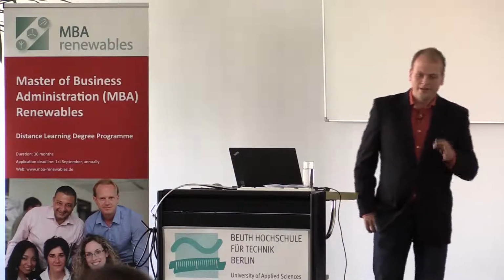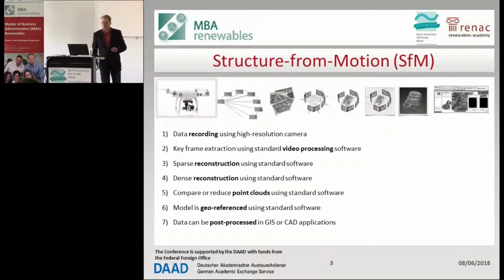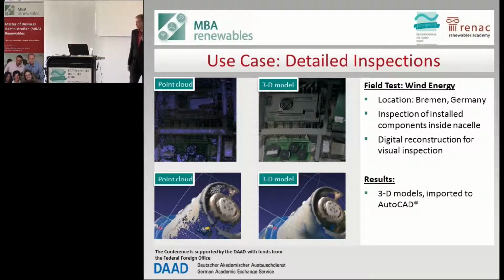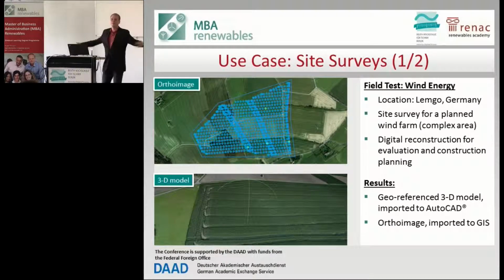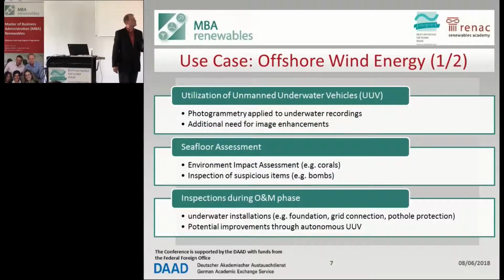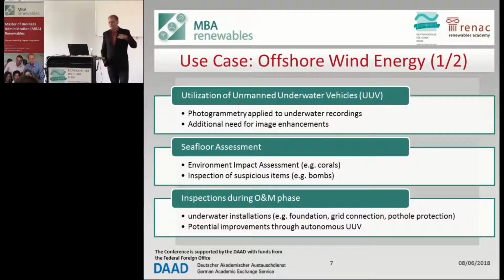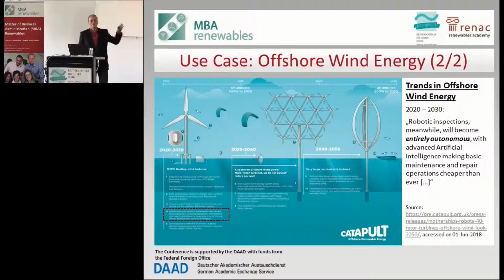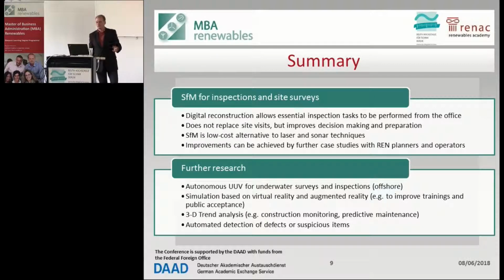Digitizing Renewable Energy: Inspections & Site Surveys – MBA Alumni Conference 2018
Why should you consider digitizing inspections and site surveys in the field of renewable energy? "Especially large-scale utilities are placed far outside. Getting there is thus linked with logistical challenges. One way to cope with these challenges is by bringing the site to the office.” Alexander Haferland showcases how digital reconstruction allows essential inspection tasks to be performed from the office.

What are the main motivational factors for the digitalization of inspections and site surveys? How can Structure-from-Motion (SfM) be applied for inspections and site surveys? Haferland’s use case will provide you with practical insights into the digitalization of inspections and site survey in the field of renewable energy.

Alexander Haferland’s talk is part of the expertise exchange platform at MBA Renewables’ 2nd Alumni Conference 2018.

The Alumni Conference enables exchange and international networking. MBA Renewables graduates constitute a multicultural group of experts with diverse focuses on the renewable energy and energy efficiency fields, thus making the Alumni Conference an excellent platform for discussing this year’s motto "Perspectives of Renewable Power Generation for On-grid and Off-grid Power Supply".

The MBA Renewables starts annually, and you can apply by September 1st.

The distance learning programme MBA Renewables, jointly offered by the Beuth University of Applied Sciences Berlin and the Renewables Academy (RENAC), is designed to equip future leaders with advanced interdisciplinary management skills for executive positions in the highly globalised market of renewable energy and energy efficiency. Graduates can pursue career paths along the whole green energy value chain, from private sector to public organisations, financing institutions and consultancies.

If you would like to participate in the MBA Renewables programme visit our